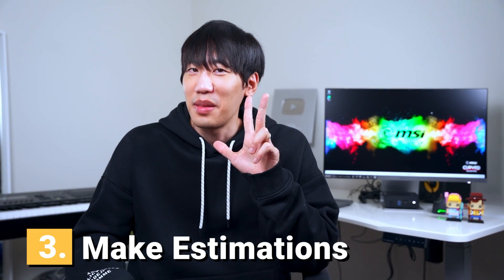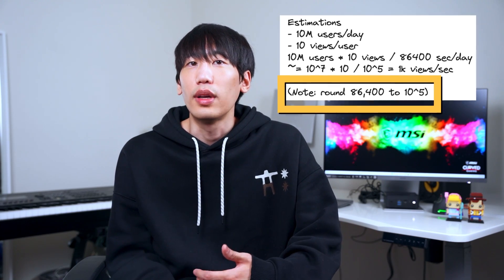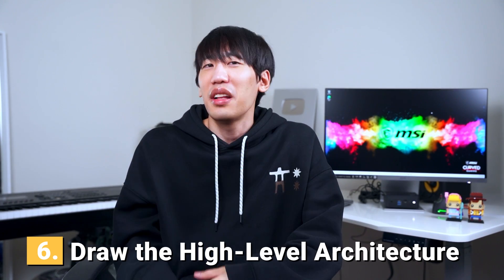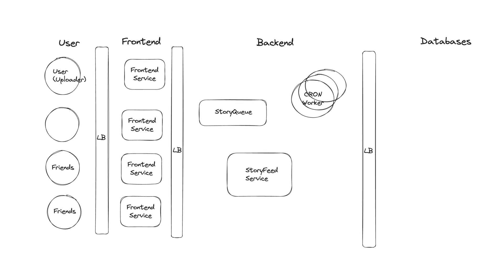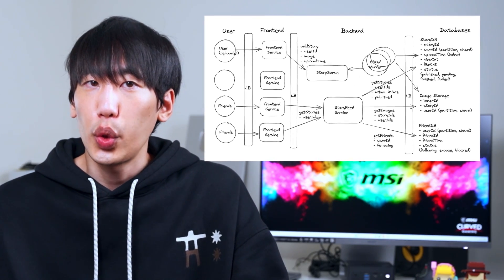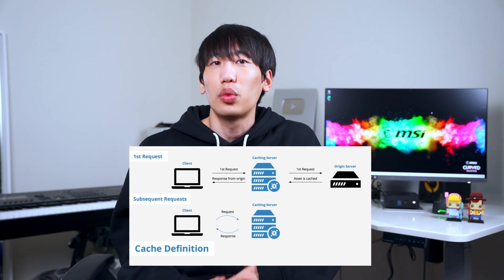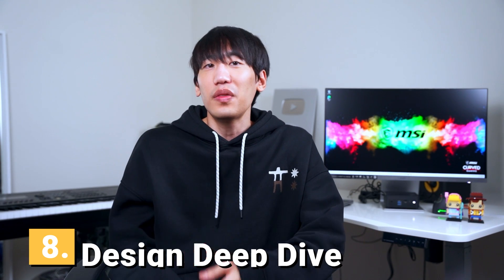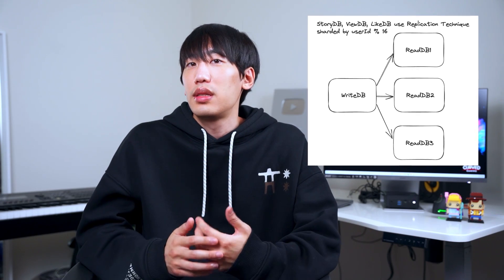How to ACE System Design Interviews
👑 FOR YOU 👑
🎖️ $1000 OFF ANY Online Tech Bootcamps. See if you qualify for the JOB GUARANTEE!
⬆️ 100% FREE until you're hired! 1-on-1 career mentorship from top-notch professionals at FAANG
⚛️ Get promotions and pay raises faster!

🏅 LEARN CODING and EARN UNLIMITED certificates from renowned institutions like GOOGLE, META & STANFORD with Coursera Plus!

- Python Crash Course
- Web Design with HTML, CSS, JavaScript
- Grokking Algorithms (Beginner)
- Cracking the Coding Interview
- Automate boring stuff with Python

📝 DESCRIPTION 📝
Follow my eight simple steps to ace a system design interview. 💫